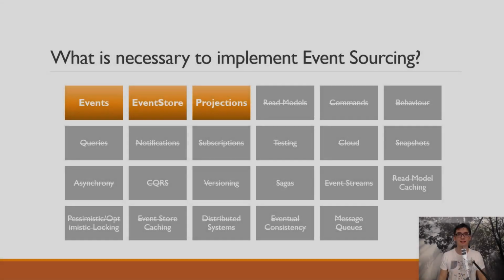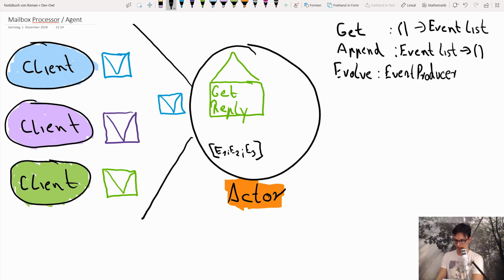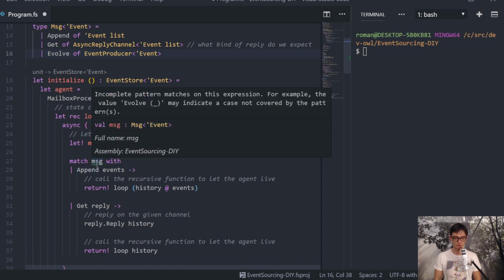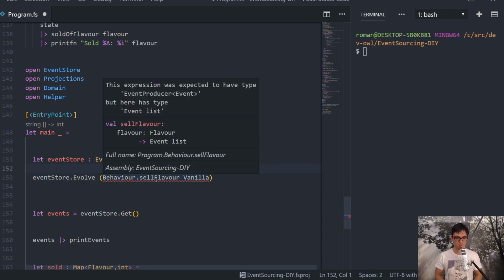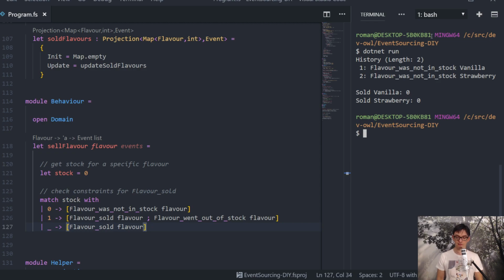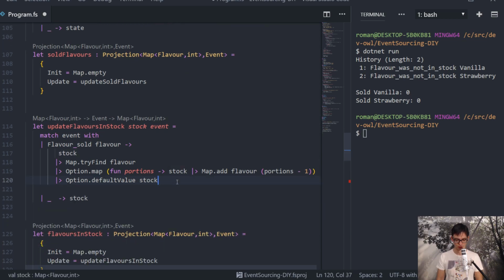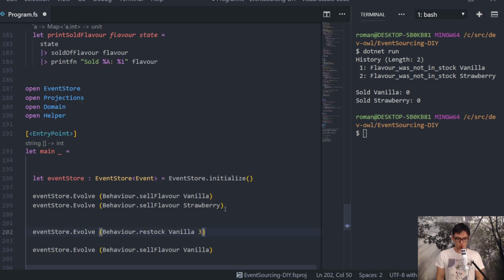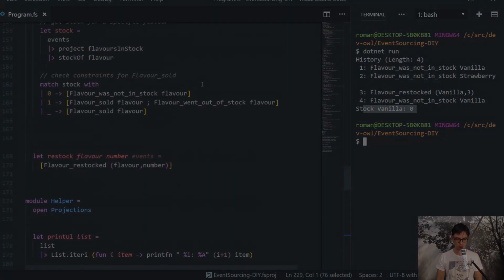Event Sourcing DIY 04 - Business Logic and Behaviour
Event Sourcing - Do it yourself. An introduction in 6 parts.